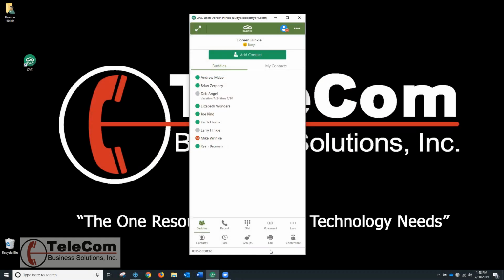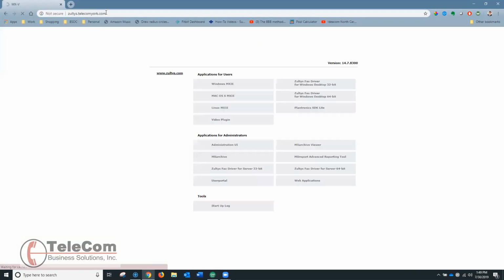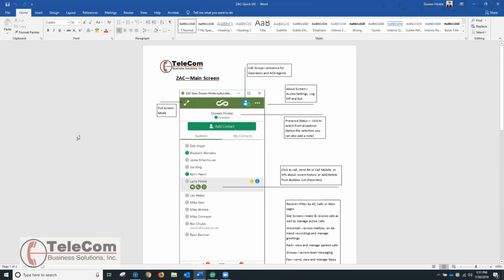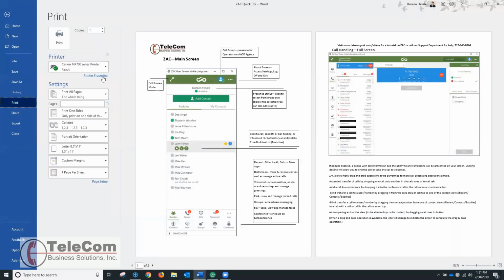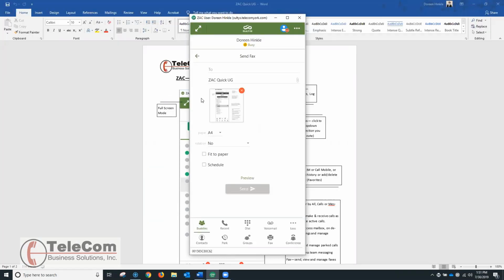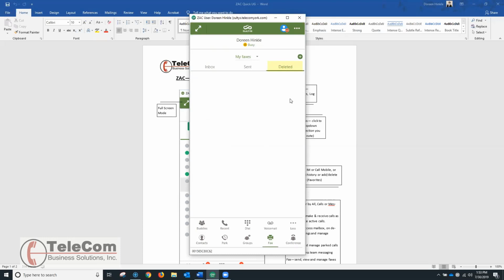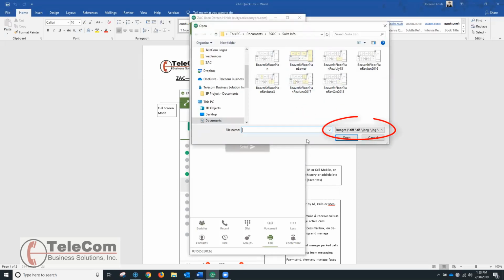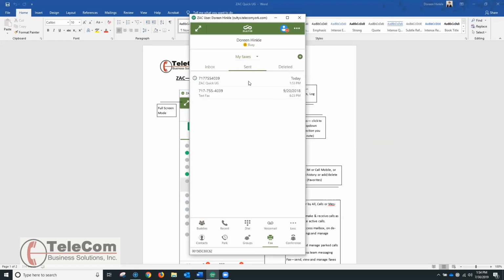Zultys ZAC Faxing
Tutorial on Faxing from the Zultys ZAC Application.